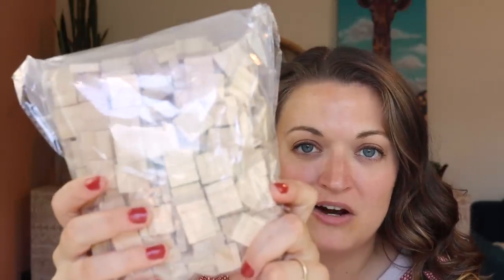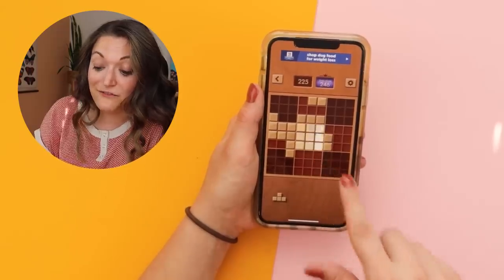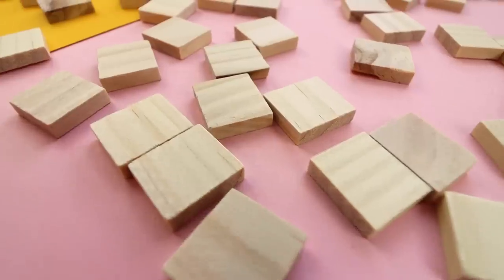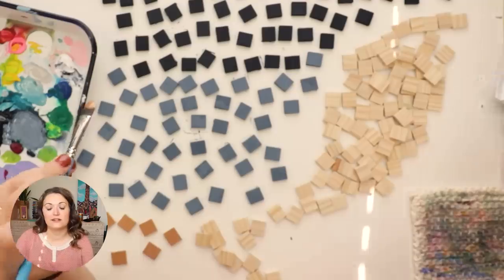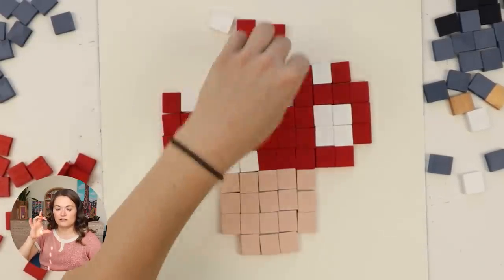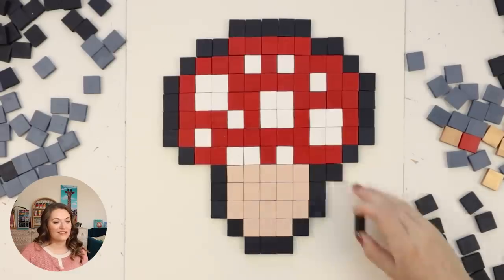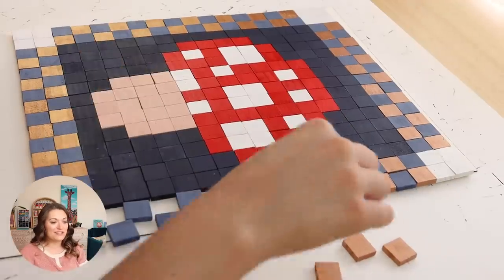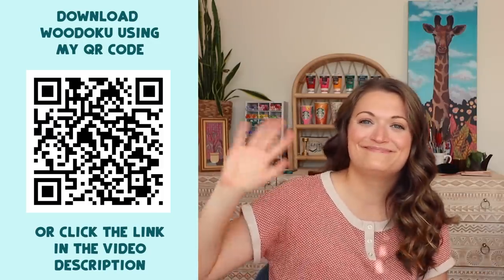I Tried Wooden PIXEL ART?!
I tried wooden pixel art! This is essentially a big acrylic painting... on wooden blocks. I really enjoyed trying a new art style and learning something new. It's an honor to share this experience with you! Turns out making pixelated artwork takes a lot of planning - mad respect for all artists who do this! :D